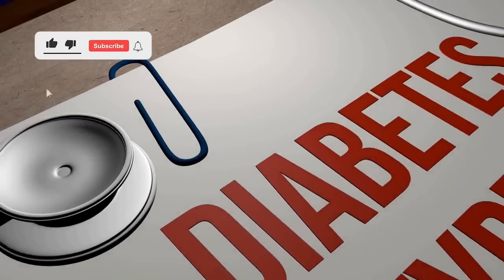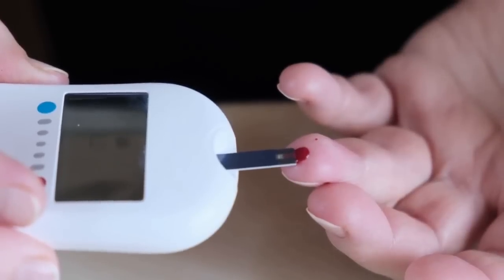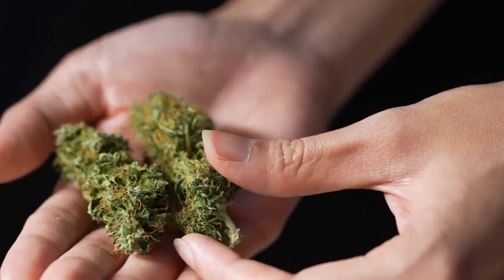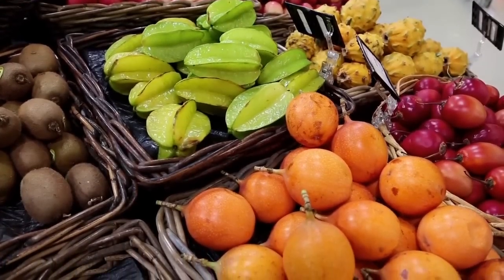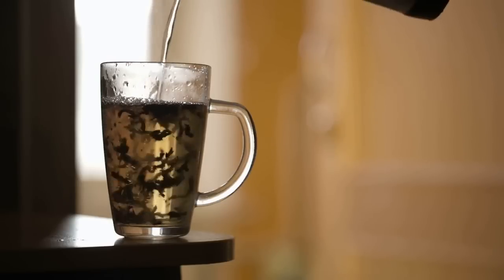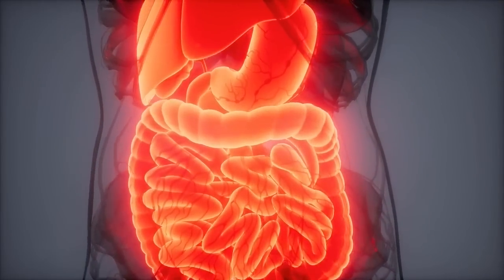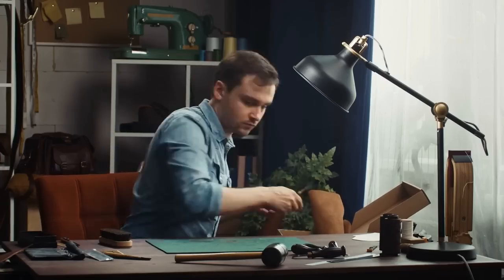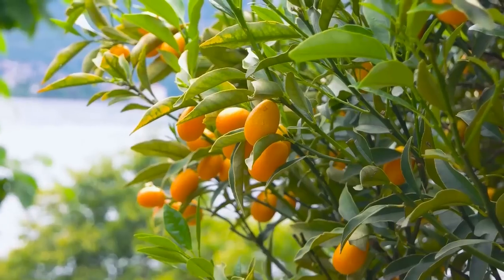6 Plants for Diabetes: Lower Blood Sugar and Increase Insulin - Plant Them in Your Garden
In this video, we'll explore 6 powerful plants that have been proven to lower blood sugar levels and increase insulin production, making them ideal for managing diabetes. Learn about the medicinal properties of these plants, how to cultivate them in your own garden, and how they can benefit your overall health. With step-by-step instructions and helpful tips, you'll discover how easy it is to incorporate these diabetes-fighting plants into your lifestyle. Don't miss out on this valuable information! Remember, a healthy garden can lead to a healthy life! Watch, learn, and transform your garden into a diabetes-fighting powerhouse!